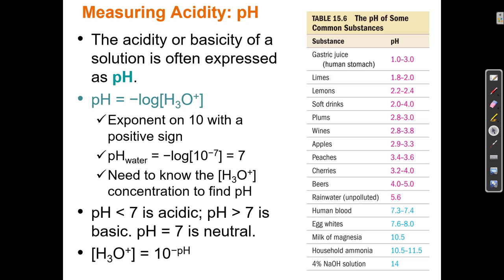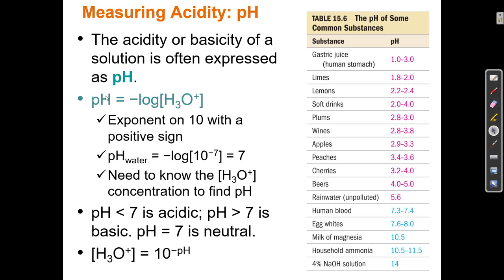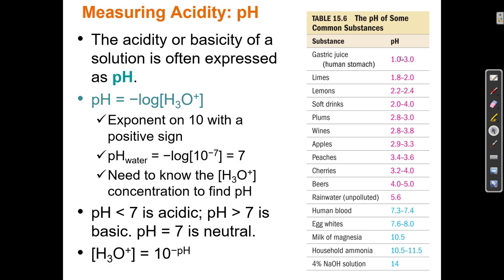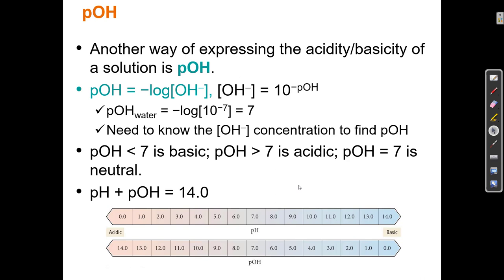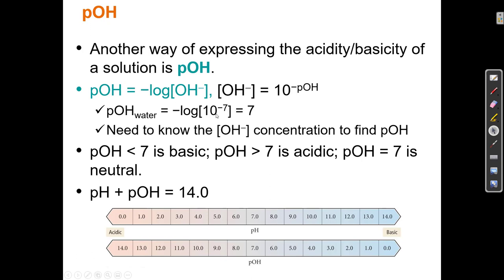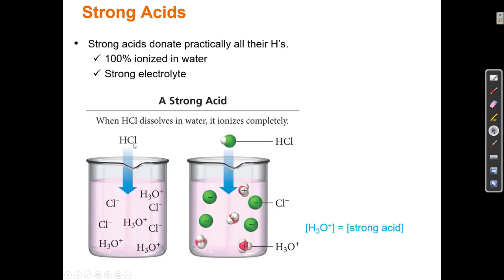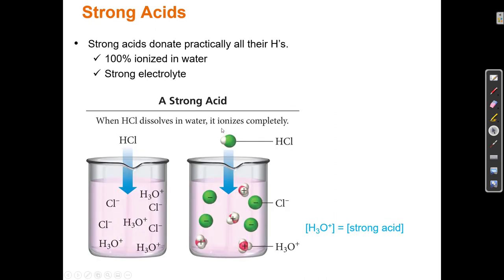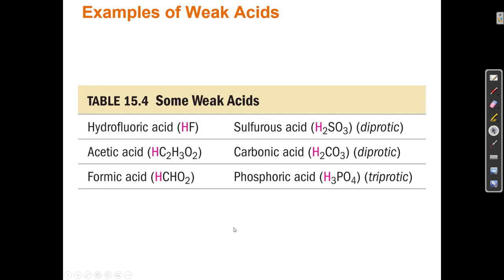14.2 pH and pOH